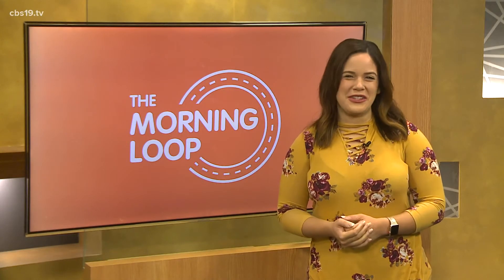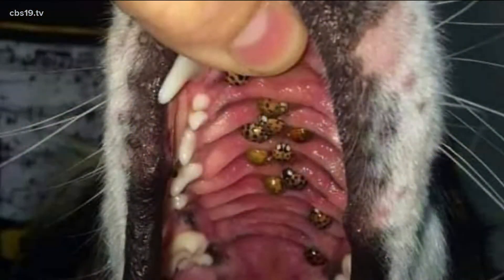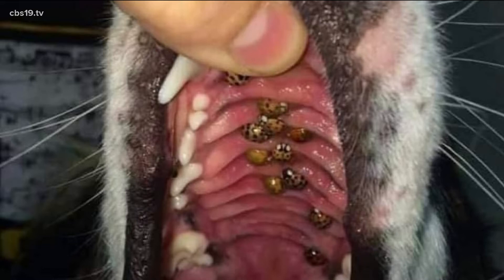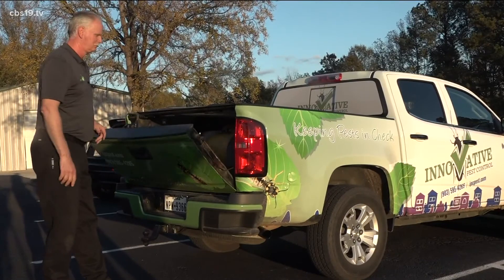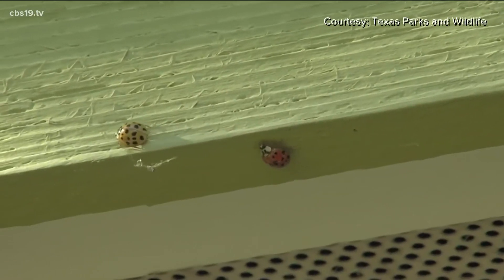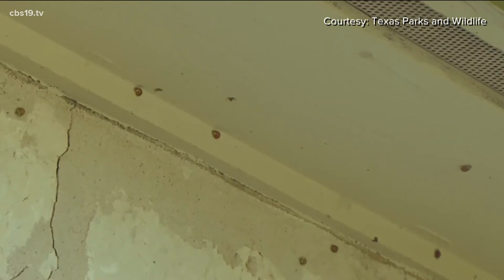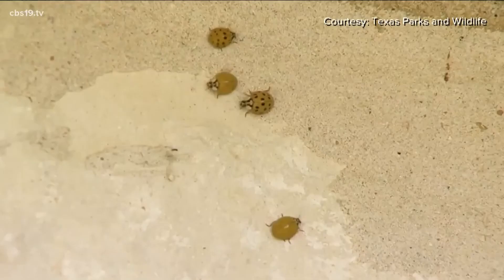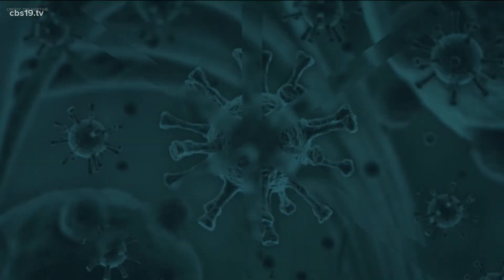Asian Lady Bugs creeping up in East Texas homes